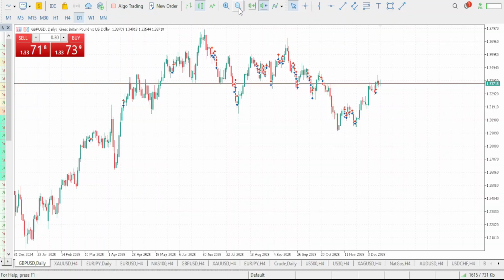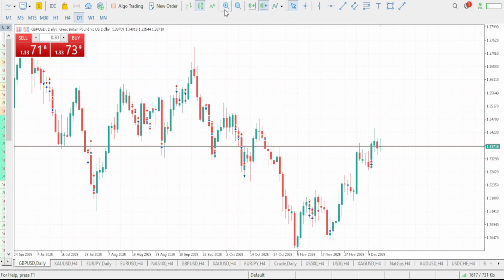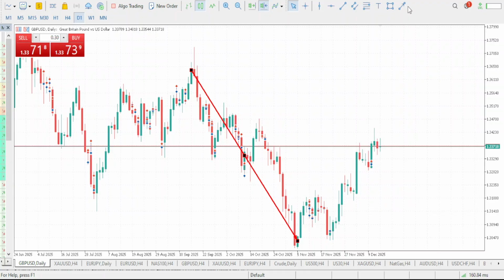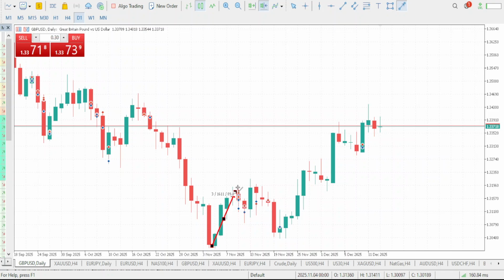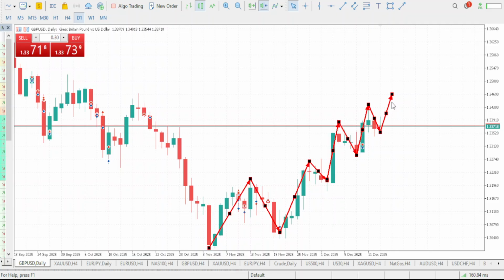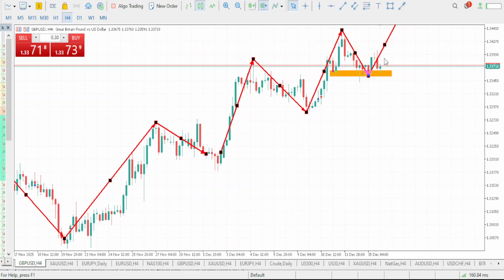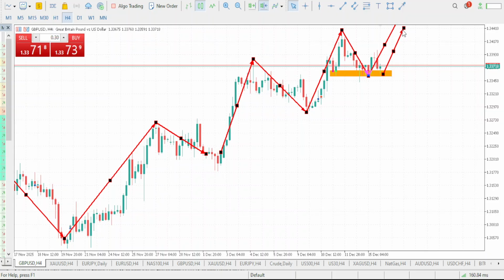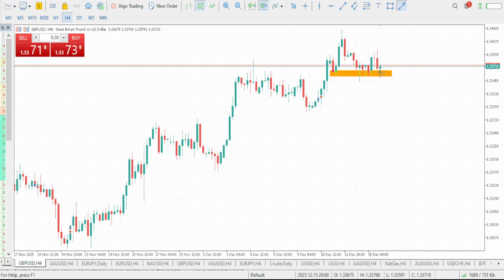GBPUSD Analysis Today | DECEMBER 16 2025 | GBPUSD Forecast | GBP/USD Technical Analysis